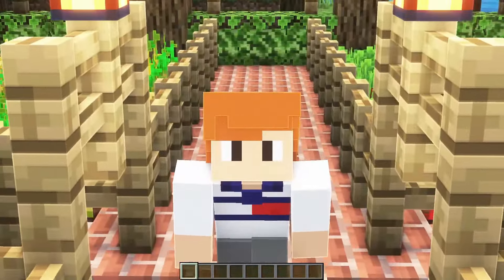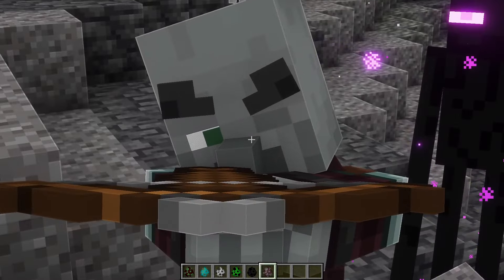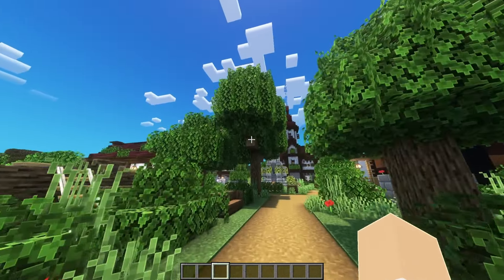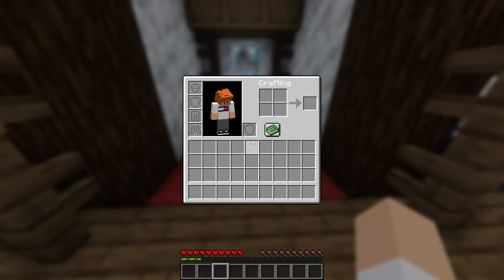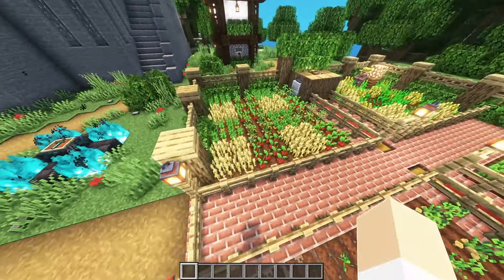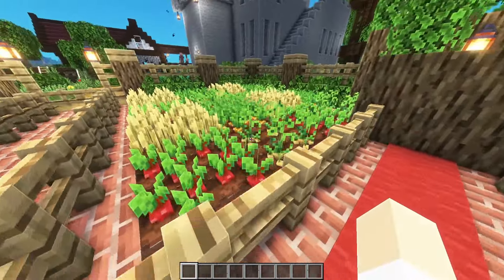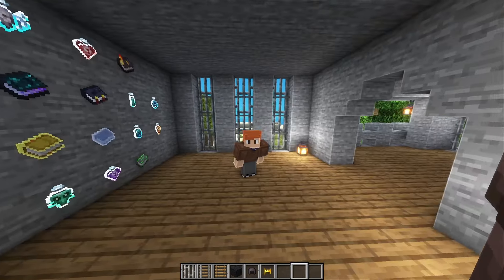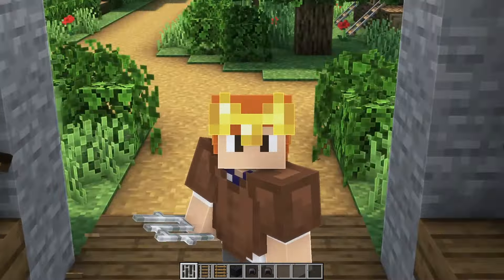Top 15 Resource Packs To Enhance Vanilla Minecraft in 2024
After the popularity of my last Vanilla Plus (Vanilla+) video, I decided I'd throw together another one, but this time, completely dedicated to the best Resource Packs for 2024!

🎥 𝗧𝗜𝗠𝗘 𝗦𝗧𝗔𝗠𝗣𝗦

0:00 - INTRO

0:29 - BARE BONES

1:19 - FRESH ANIMATIONS

2:04 - EVEN BETTER ENCHANTS & STYLIZED POTIONS

3:18 - CUBIC SUN & MOON

4:03 - BETTER LEAVES

4:41 - FANCY GUI OVERHAUL

5:49 - BETTER BEDS

6:45 - SHINY TRIMS

7:46 - CROPS 3D

8:39 - INVISIBLE ITEM FRAMES

9:05 - ENHANCED ITEM FRAMES

10:09 - EMISSIVE ORES

11:19 - HUMAN PLAYER VILLAGERS

14:07 - VANILLA TWEAKS

Minecraft,
Minecraft Java Edition,
Minecraft Best Resource Packs,
Minecraft Best Resource Packs 2024,
Minecraft Resource Pack Review,
Minecraft Vanilla Plus Resource Packs,
Minecraft Resource Pack Showcase,